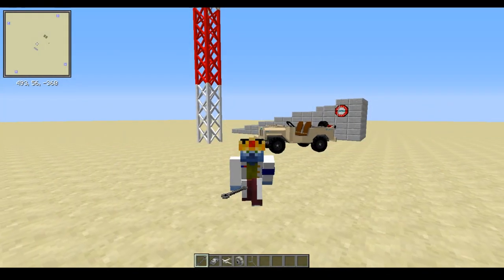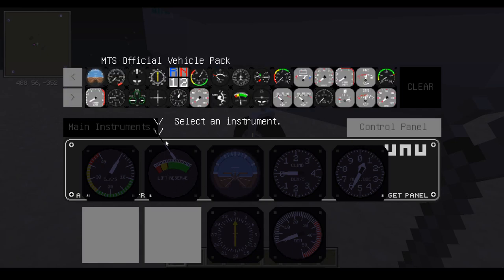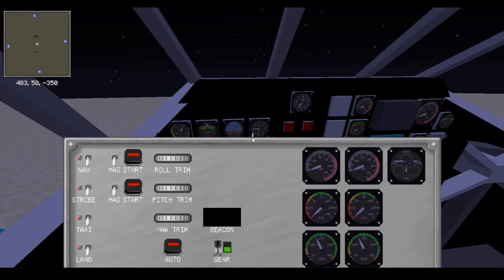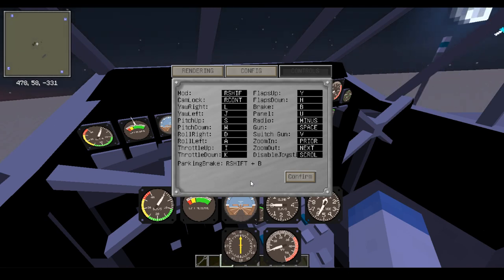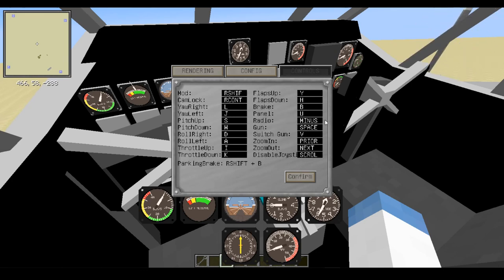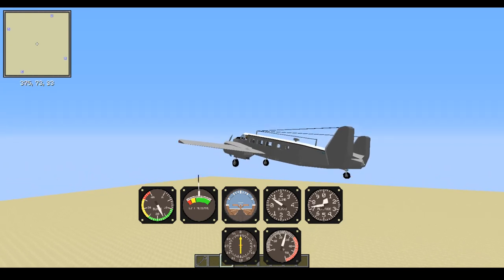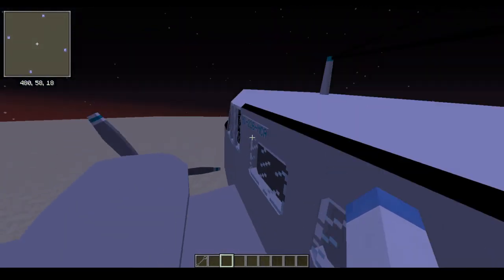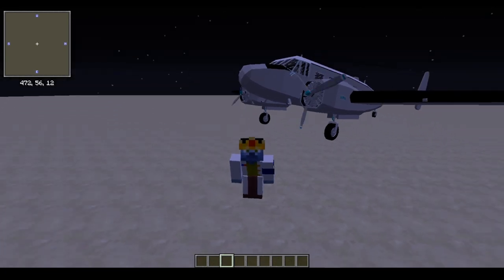Immersive Vehicles Tutorial - Part 2 - Time to Fly!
This video explains everything you need to know to fly with Immersive Vehicles!